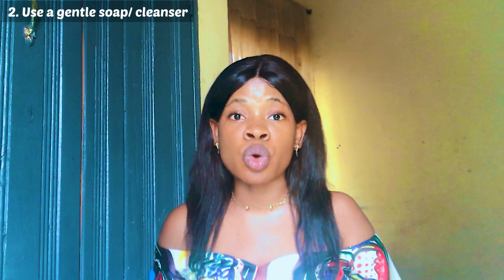AFFORDABLE SKINCARE PRODUCTS FOR HEALTHY GLOWING SKIN *Harmattan* Winter Skincare Tips All Skin Type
AFFORDABLE SKINCARE PRODUCTS FOR HEALTHY GLOWING SKIN: *Harmattan* Winter Skin Care Tips For All Skin Types

Hi darlings 🙋🏻‍♀️

In today's video I will be sharing with you guys my must have Affordable Skincare Products For Healthy glowing skin this Harmattan -Winter Season : HARMATTAN | WINTER Skin Care Tips For All Skin Types.
I will be sharing with you; Skin care tips for harmattan, Best cream for harmattan, Best body oil for harmattan, How do you keep your skin hydrated in harmattan to avoid dry, ashy skin and the best way on  How to glow in harmattan?
I hope this video helps you to maintain and have that glowing healthy skin this harmattan/ winter period.

Turn on your bell notifications to get notified when I upload a new video